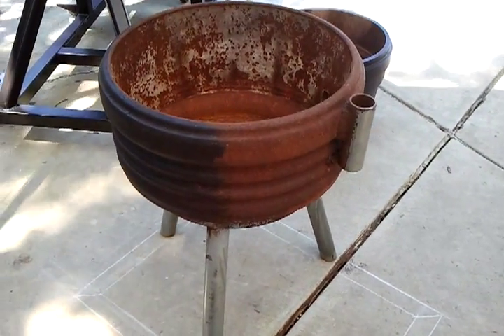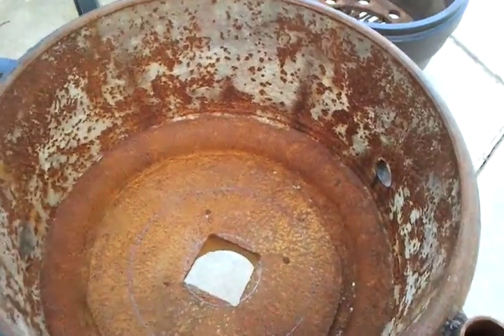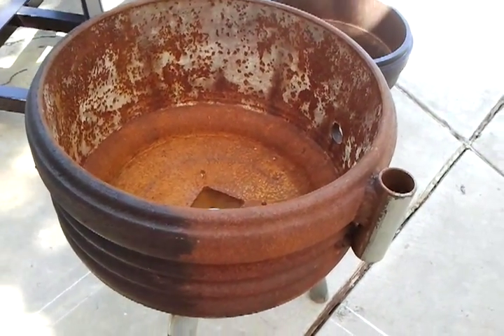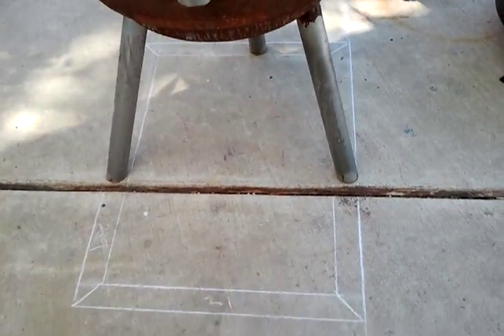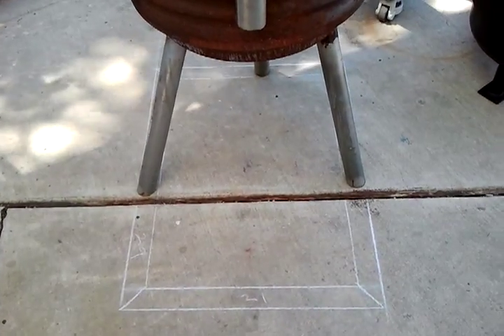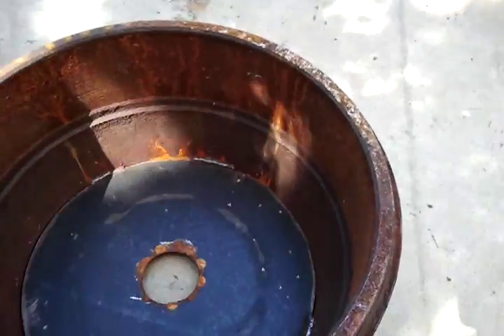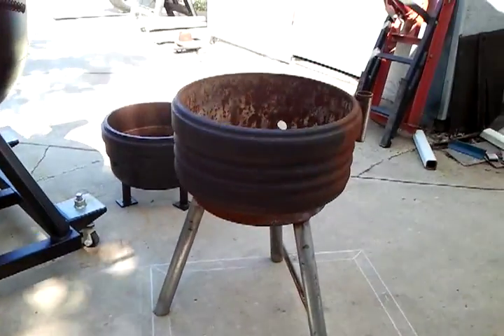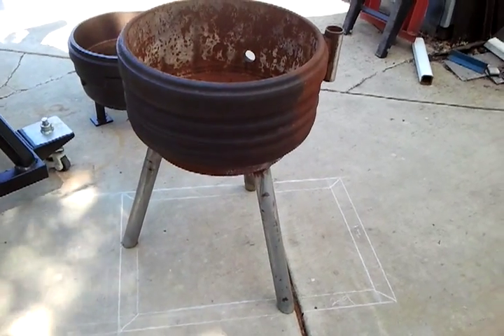Forge to Furnace 01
Converting my Brake Drum Forge to a furnace. Using two 16" brake drums for the shell, will be lined with refractory, and propane fired.